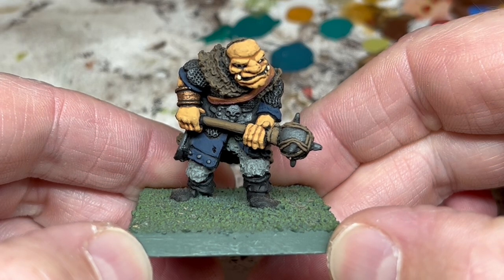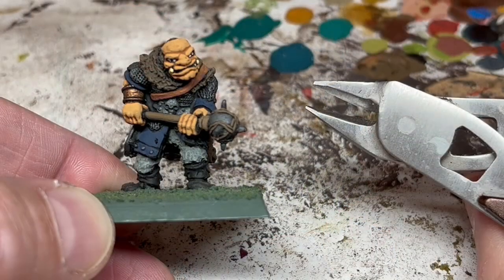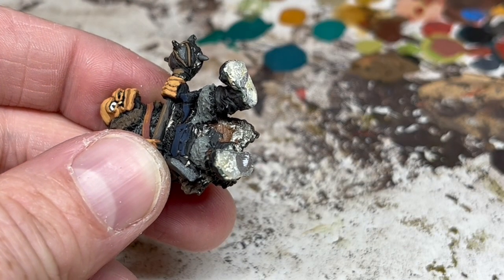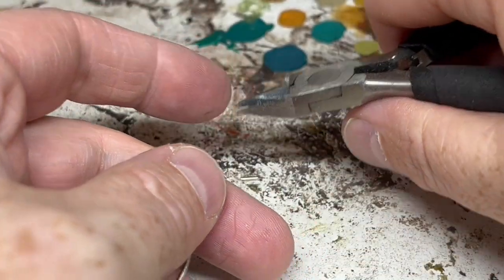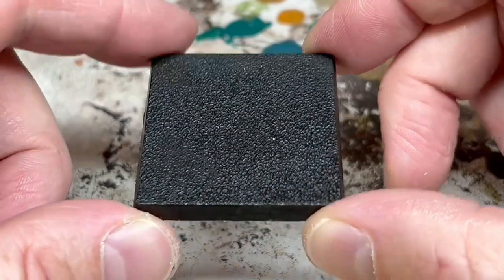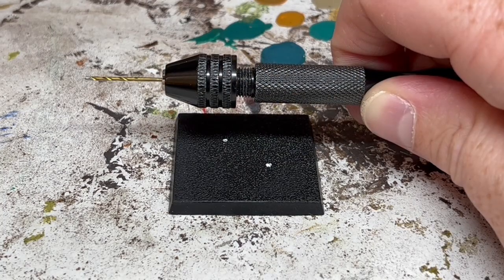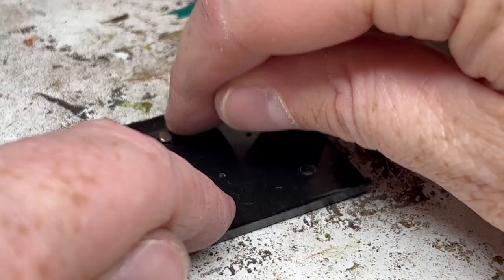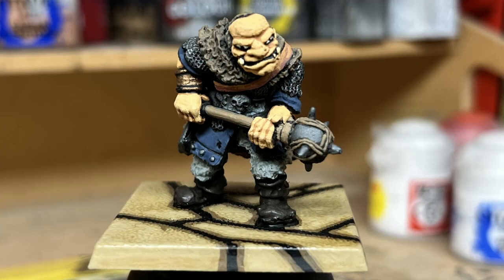Rebasing Miniatures - Pinning and Magnetising Bases for Oldhammer Metal Citadel Miniatures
Always Board Never Boring often has to rebase old miniatures that he has bought or which have been donated to the channel. In this video, he rebases one of Golfag's Mercenary Ogres. ABNB clips off the old base, pins the miniature to a new base, and adds magnets to store the miniature in a crate lined with rubber steel.

The miniature in this video was donated by John Stanwix. Thank you, John!